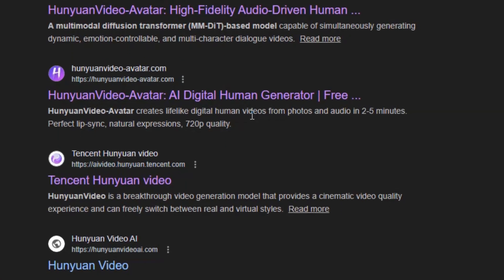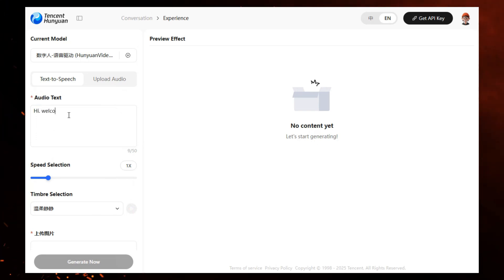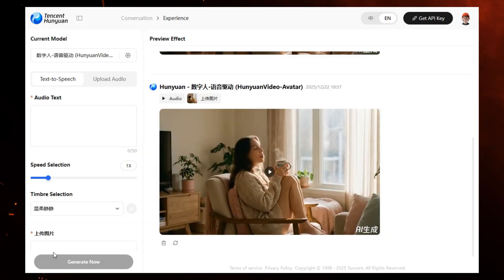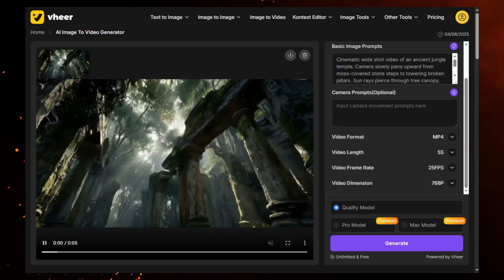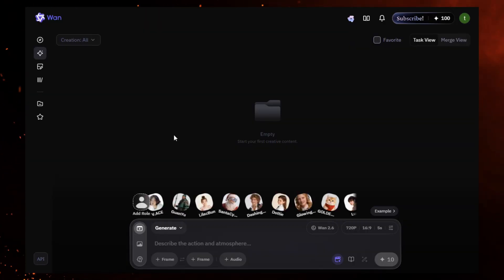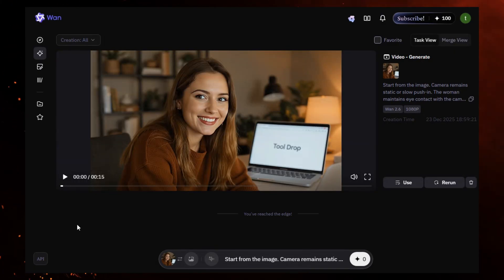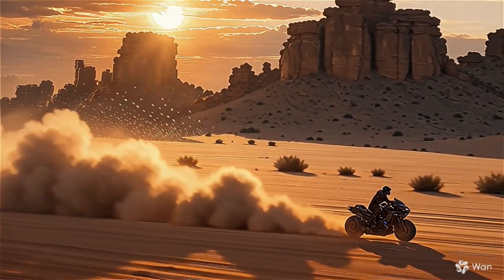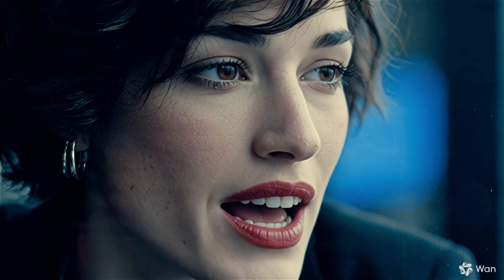3 FREE & Unlimited AI Video Generators (No Trials, No Watermarks)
In this video, I show you free and unlimited AI video generators that anyone can use—no editing experience required.
If you’re a beginner creator or someone who wants to learn AI video creation without spending hours, these tools are a perfect starting point.

You’ll see how a free AI video generator can turn text, images, or audio into high-quality videos using AI animation video technology. Some of these tools support 1080p AI video creation, lip-sync avatars, and faceless video creation, making them ideal for YouTube Shorts, reels, and explainer videos.

I also cover easy AI video editors and video editing software free, so you can create professional-looking content without paid subscriptions. These are beginner-friendly AI video tools designed for speed, simplicity, and real-world use.

If you’re interested in AI content creation, AI video tools, or an unlimited AI video maker, this video shows what works, what doesn’t, and how to use these tools effectively today.